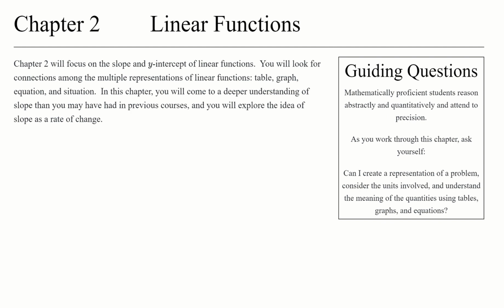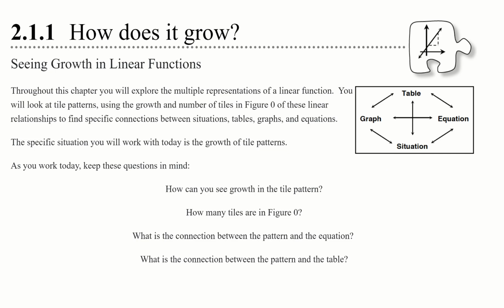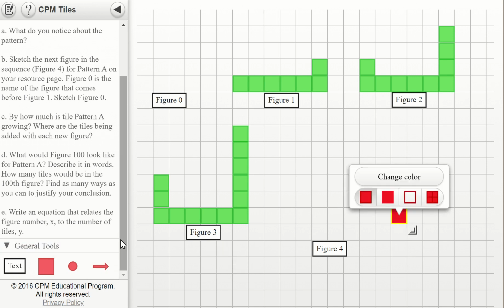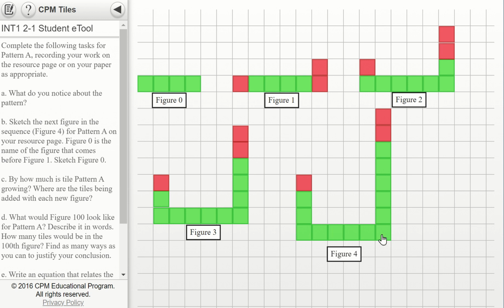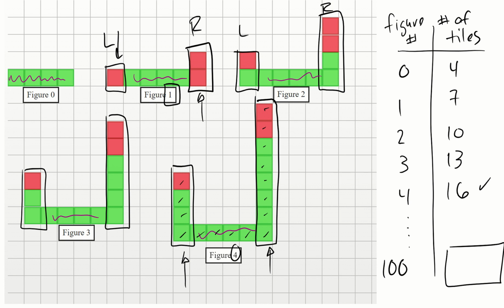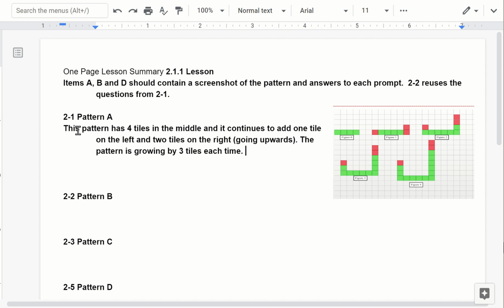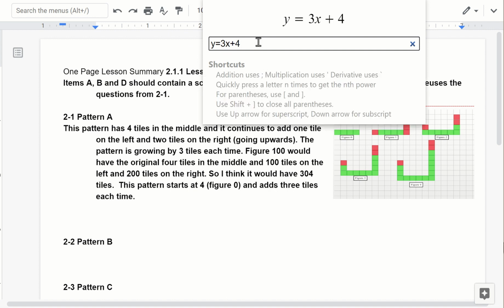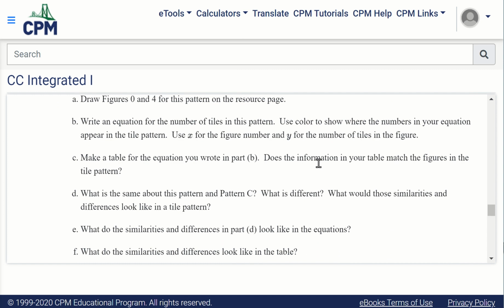2 1 1 new